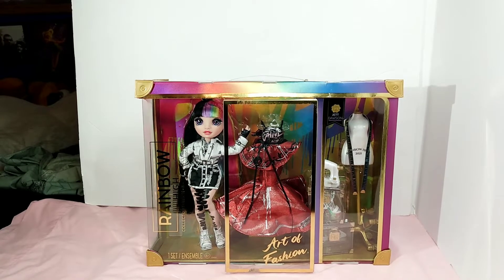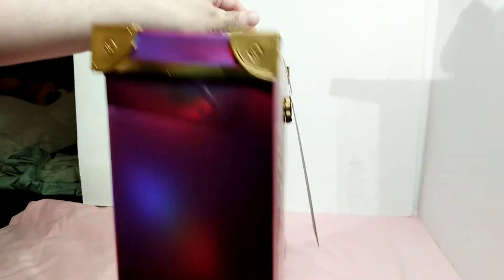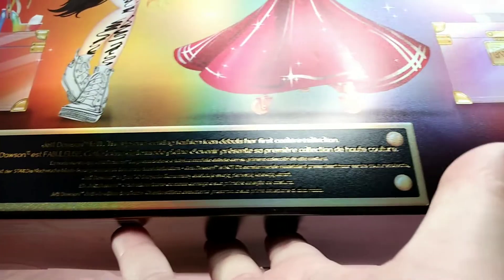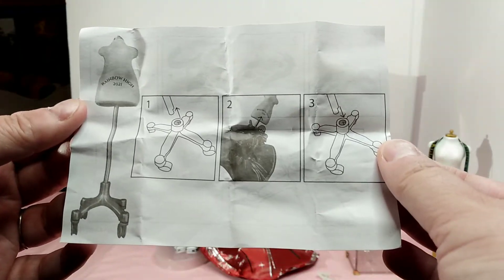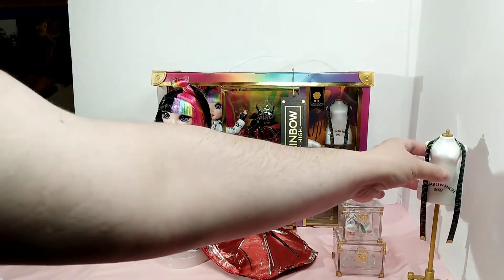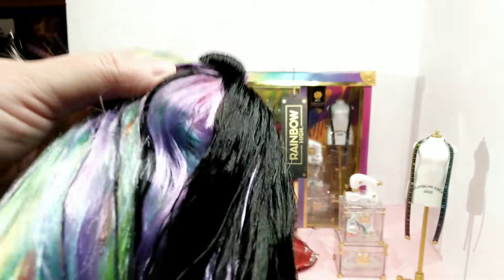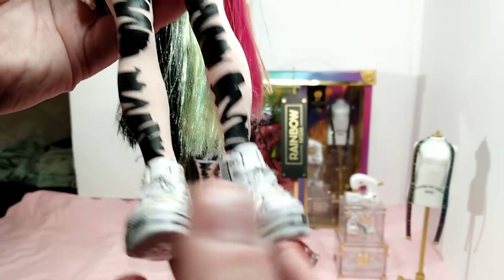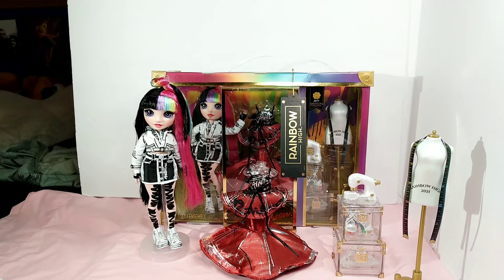rainbow high jett dawson doll special edition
unboxing Jett from rainbow high she is a collector edition and very happy to have her for 18 dollars